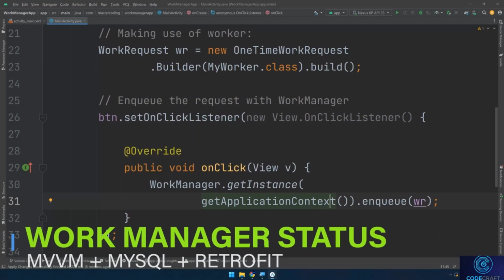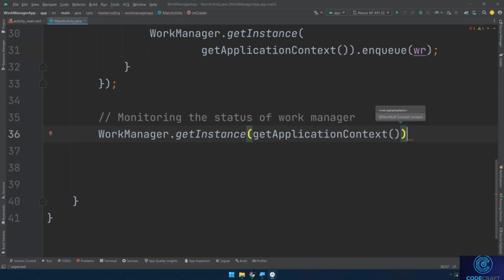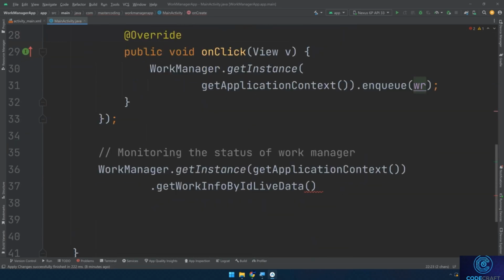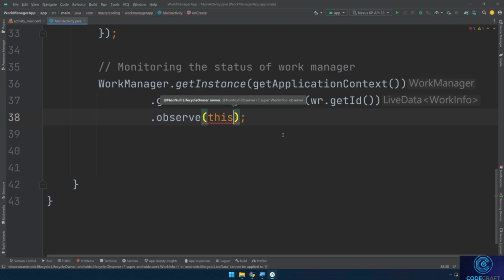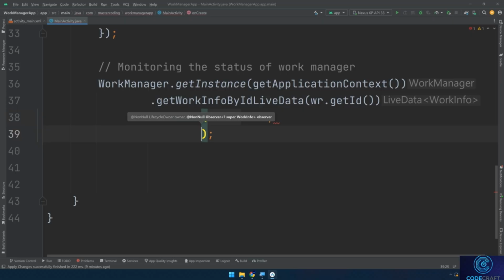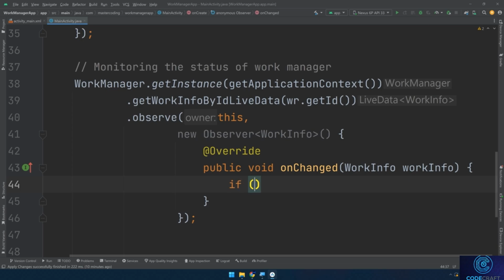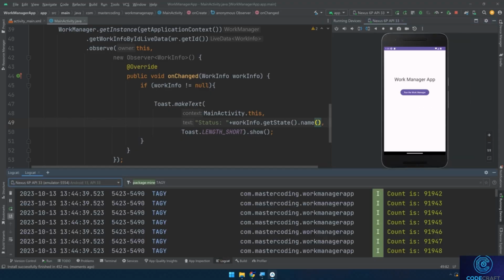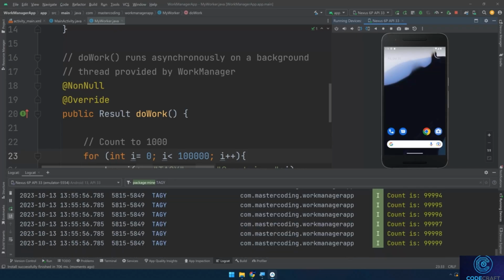(253) Display Worker Status in Android | WorkManager Tutorial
In this video from The Complete Android Development Course, you'll learn how to display and monitor Worker Status in Android WorkManager.

Tracking Worker Status is essential when working with background tasks. Android WorkManager provides status updates such as ENQUEUED, RUNNING, SUCCEEDED, FAILED, BLOCKED, and CANCELLED, allowing developers to monitor task execution in real time.

This tutorial demonstrates how to observe WorkManager state changes and update the UI dynamically using LiveData, ViewModel, MVVM Architecture, and Android Jetpack Components.

📚 In this tutorial you will learn:

What is Worker Status
WorkManager State Lifecycle
ENQUEUED State
RUNNING State
SUCCEEDED State
FAILED State
CANCELLED State
BLOCKED State
Observing WorkInfo
LiveData Integration
Updating UI Dynamically
MVVM Architecture Integration
Android Background Task Monitoring
🚀 Technologies Covered
Android Studio
WorkManager
WorkInfo
LiveData
ViewModel
MVVM Architecture
Android Jetpack
Background Tasks
Notifications
Kotlin / Java
🎯 Why Learn Worker Status?

✅ Monitor Background Tasks
✅ Update UI in Real-Time
✅ Improve User Experience
✅ Debug WorkManager Jobs
✅ Production-Ready Android Apps
✅ Important Interview Topic

File Upload Progress
Download Monitoring
Data Synchronization
Notification Scheduling
Background Processing
Task Tracking Systems

This tutorial is perfect for:

Android beginners
Android developers
Android Jetpack learners

By the end of this video, you'll know how to observe and display Worker Status updates using WorkManager and LiveData in Android applications.

Android Development
Java Programming
Kotlin Programming
Flutter Development
Firebase
Graphic Design
Video Editing